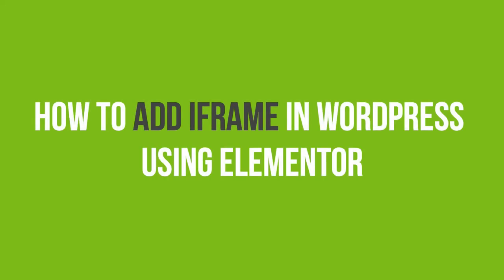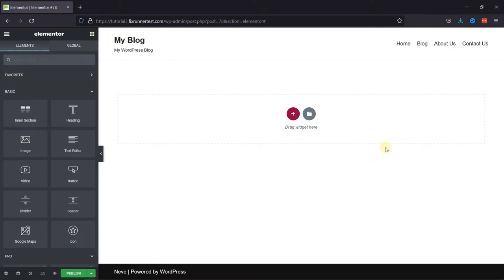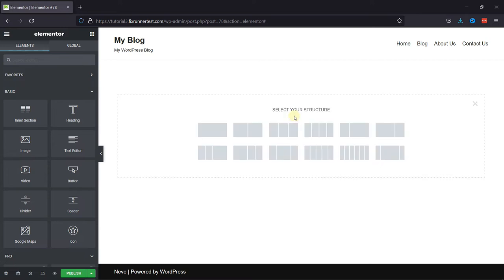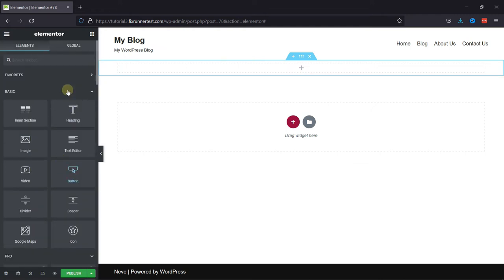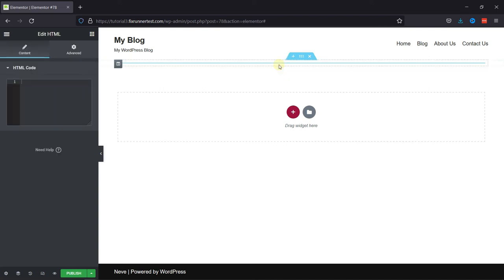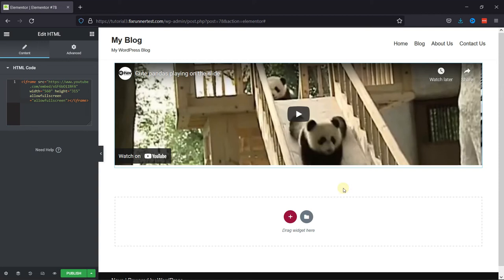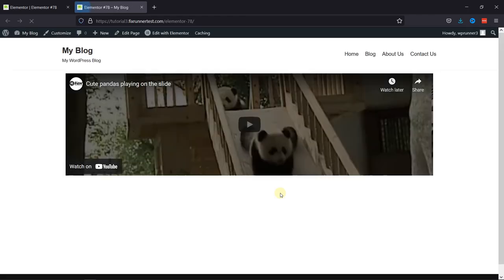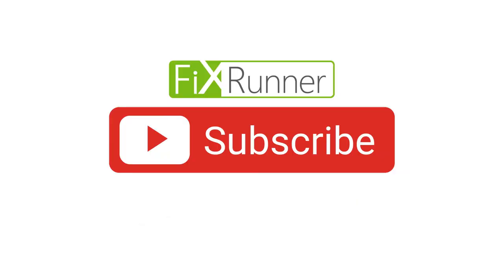How To Add Iframe In WordPress Using Elementor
The quick and easy way to Add Iframe In WordPress using Elementor is here. An iFrame is an inline frame used inside a webpage to load another HTML document inside it. This HTML document may also contain JavaScript and/or CSS which is loaded at the time when the iframe tag is parsed by the user’s browser.

0:12 - Introduction.
0:55 - Navigating to the elementor editor.
1:12 - Adding a Custom HTML element.